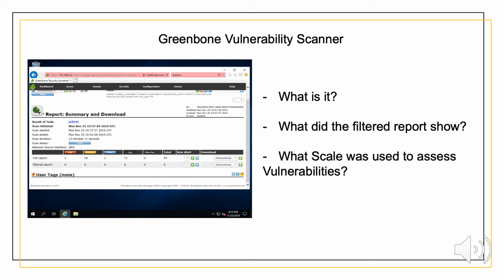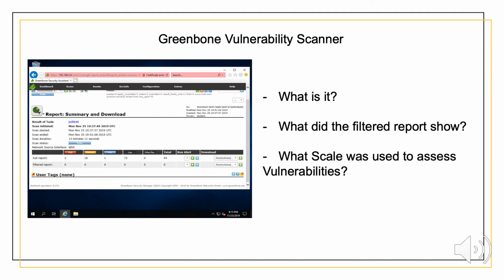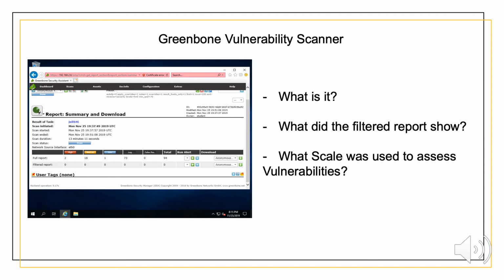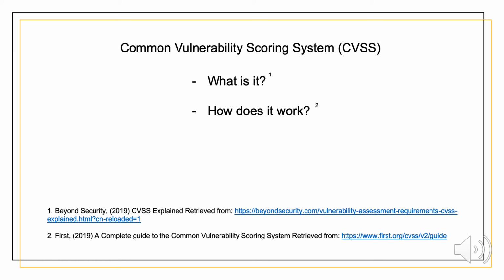Vulnerability Assessment Presentation